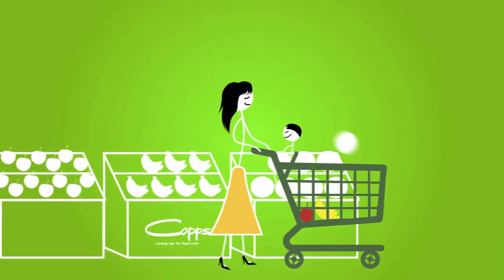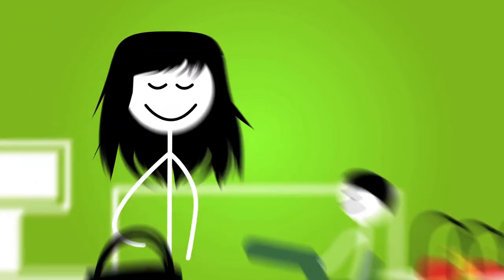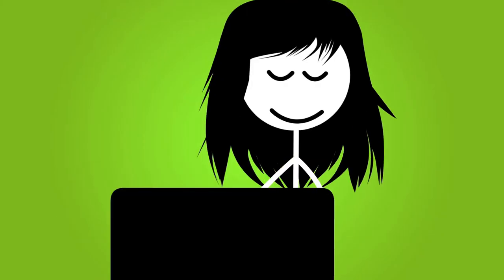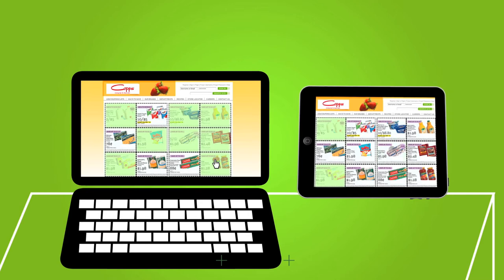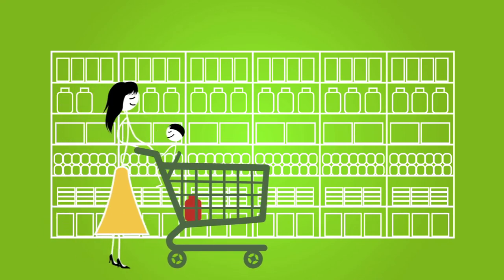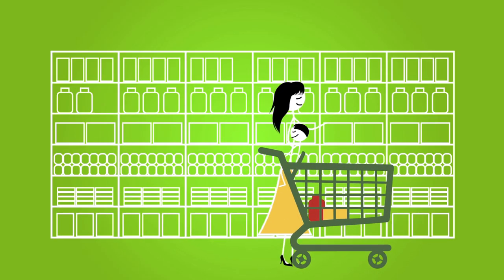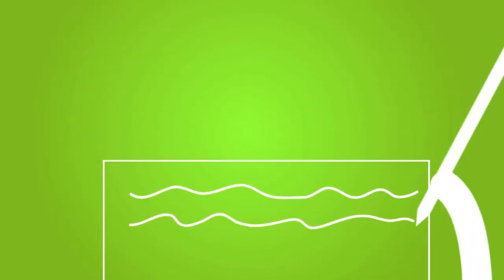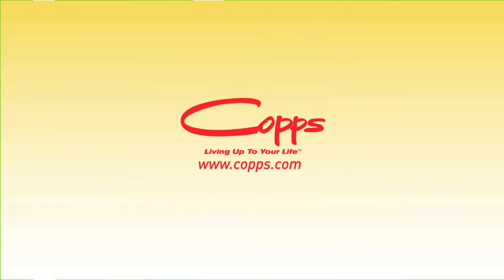Copps Fresh Perks Video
This video shows how the Copps' Fresh Perks card works.